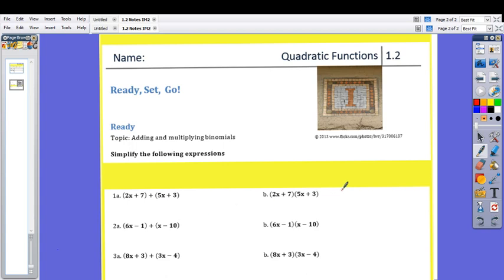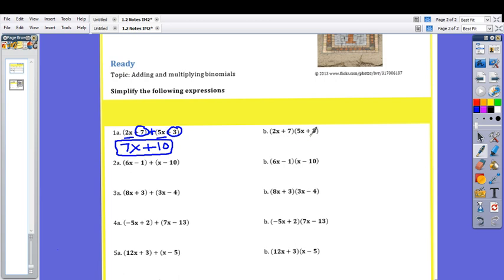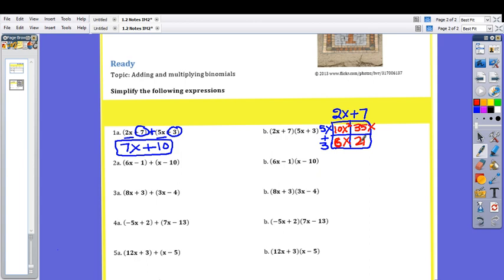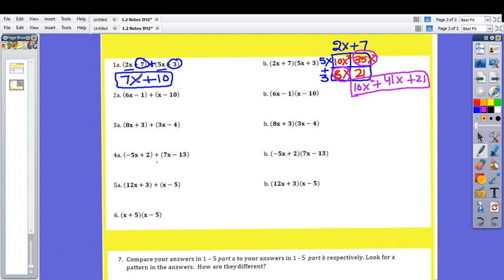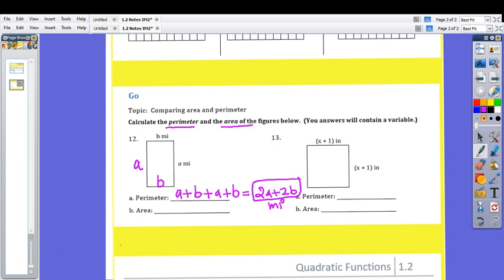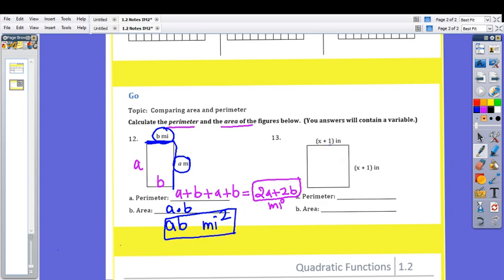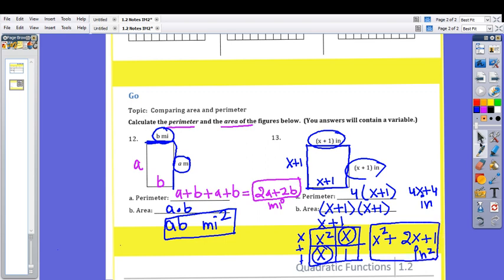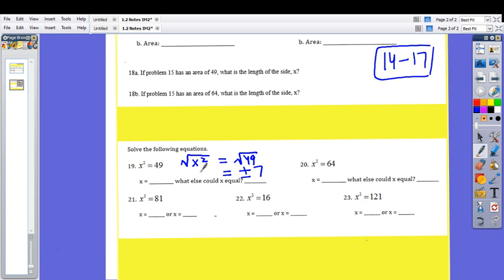M1.2 RSG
Problem# 1-9 and 14-23